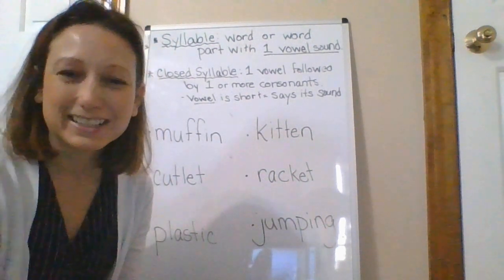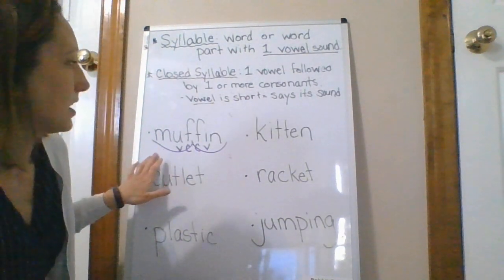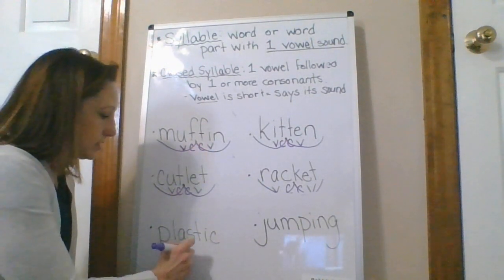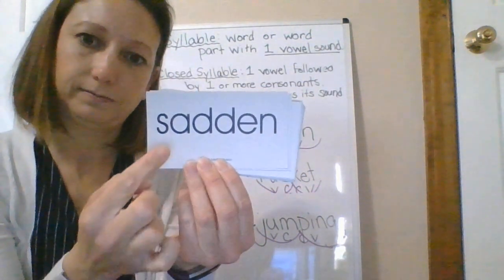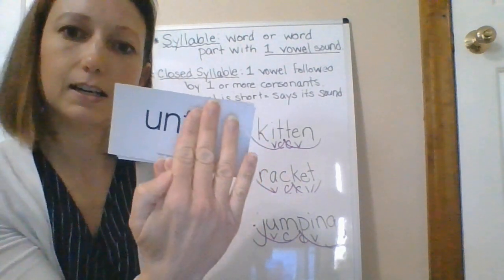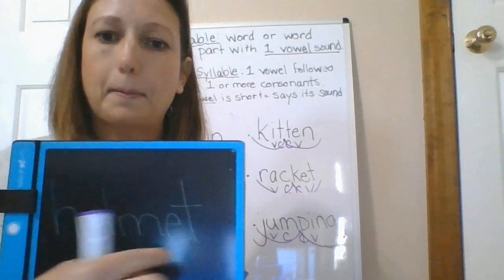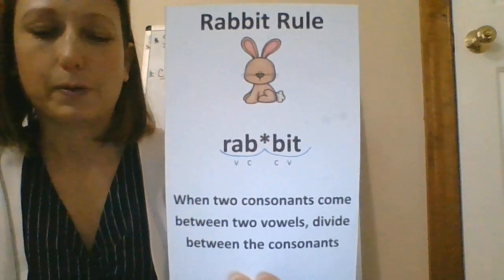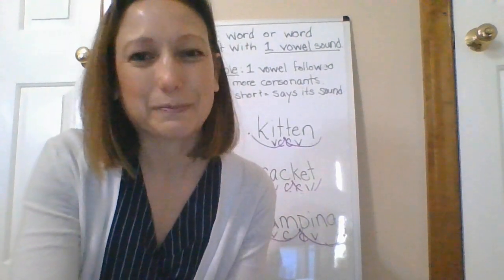Rabbit Rule of Syllable Division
Introduces the rabbit rule for syllable division and models how to use this rule for reading and spelling two syllable words containing closed syllables.